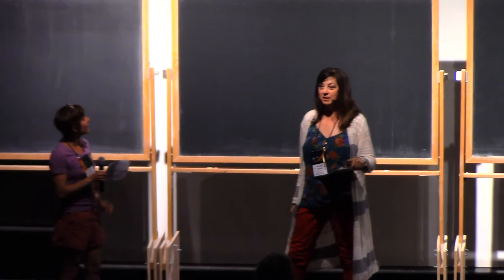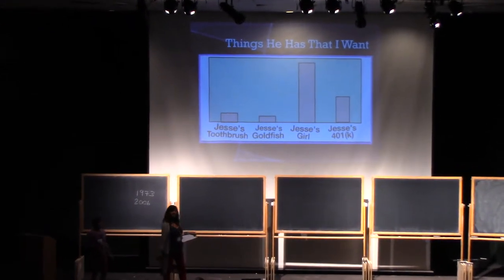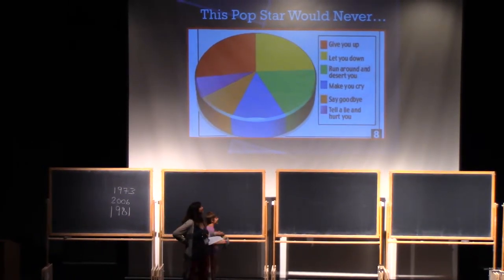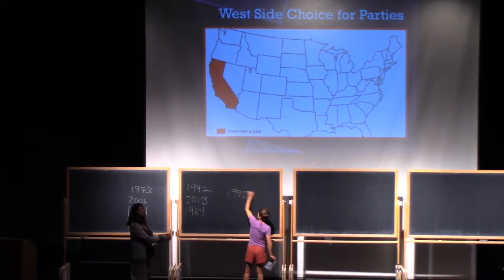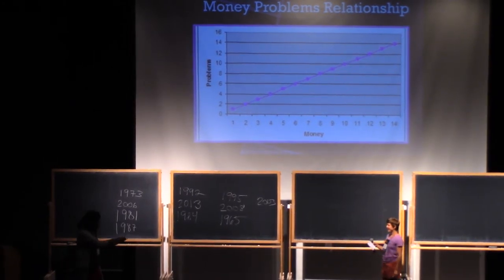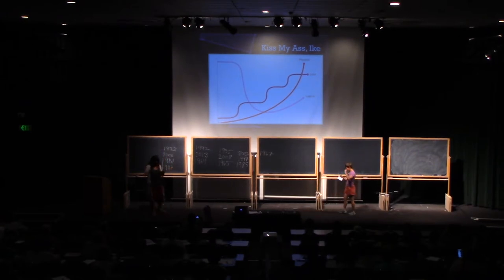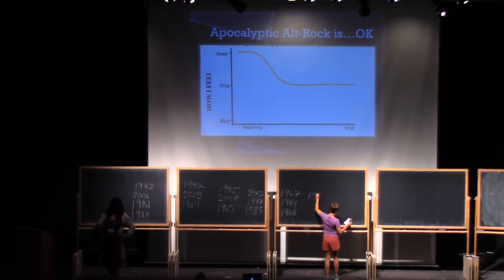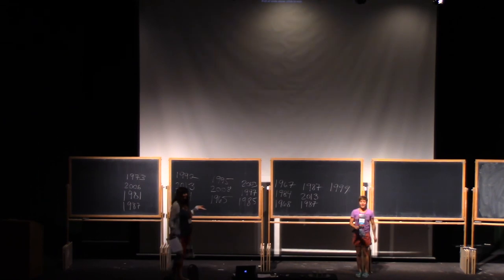Mary Pilgrim and Monica Tienda, Name That Tune: Songs In Graph Form, PCMI Ignite!!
What makes mathematicians and mathematics educators passionate? What IGNITES us?

Join Mary Pilgrim and Monica Tienda from Key Elementary School and San Diego State University for "Name That Tune: Songs In Graph Form".

Ignite presentations at the 28th annual PCMI Summer Session taking place July 1–21, 2018, at the Prospector Conference Center in Park City, Utah. The residential, three-week Summer Session is the flagship activity of the IAS/Park City Mathematics Institute (PCMI), an outreach program of the Institute for Advanced Study. The 2018 research theme is Harmonic Analysis.